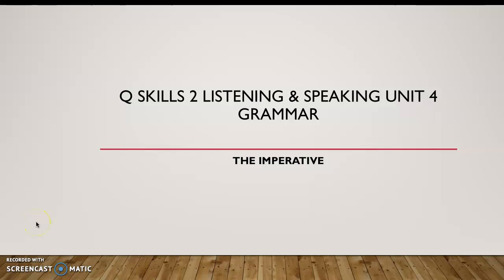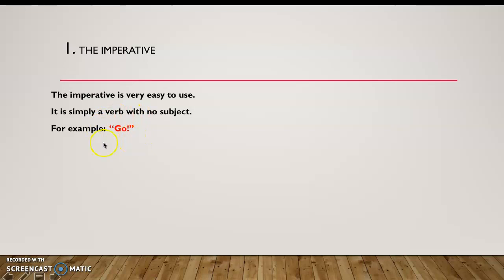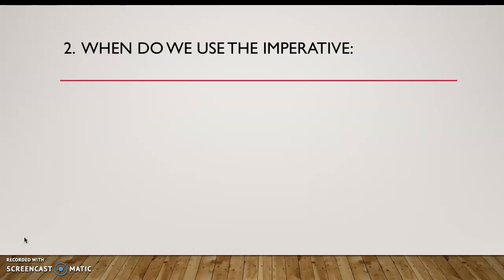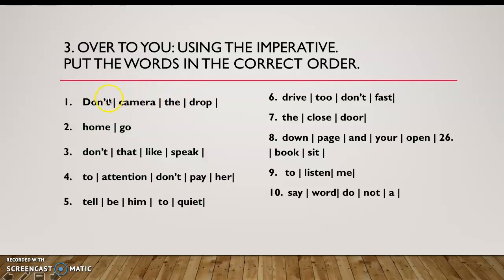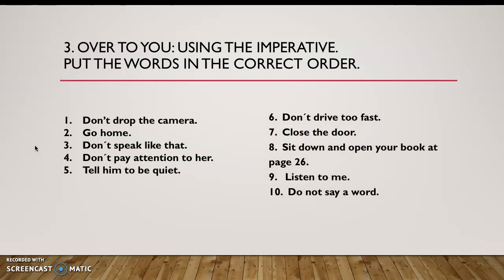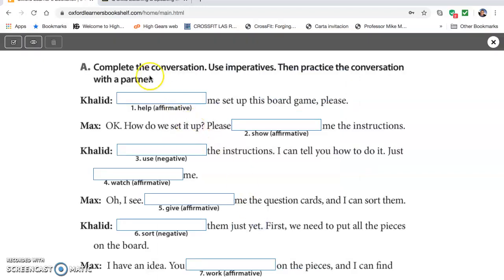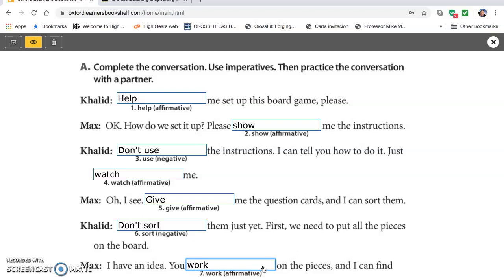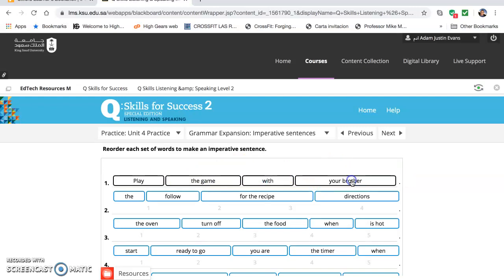Q2 LS Unit4